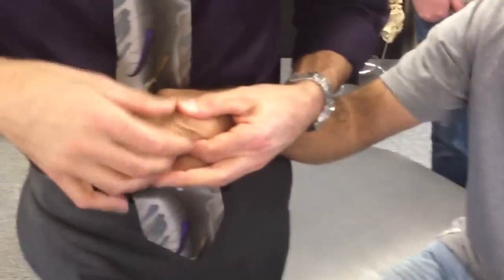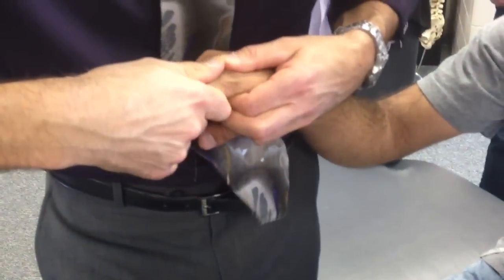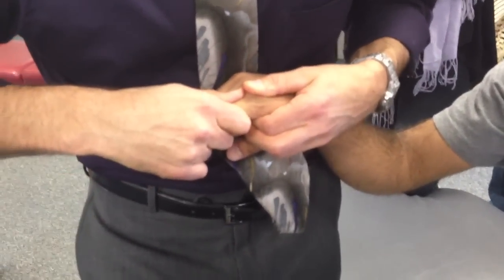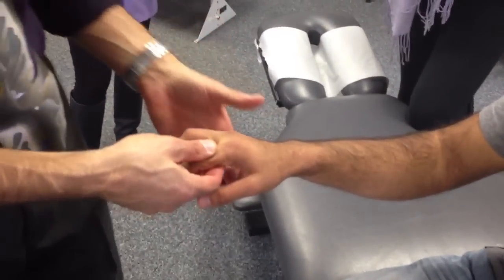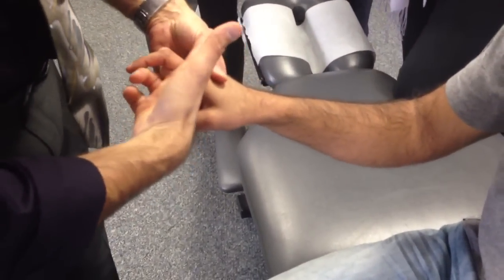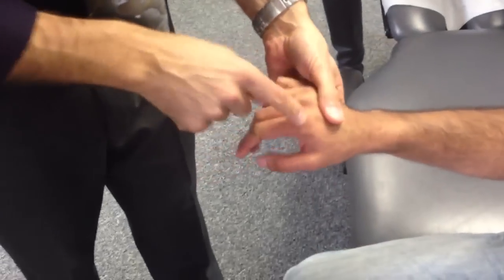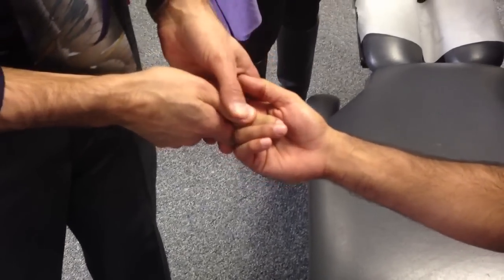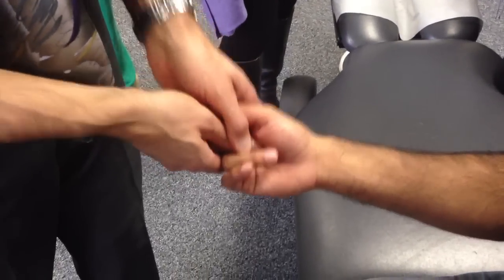4Th- Metacarpophalangeal and Interphalangeal Joints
4Th- Metacarpophalangeal and Interphalangeal Joints
Long axis distraction
M-L
L-M
A-P
P-A
Internal & External rotation